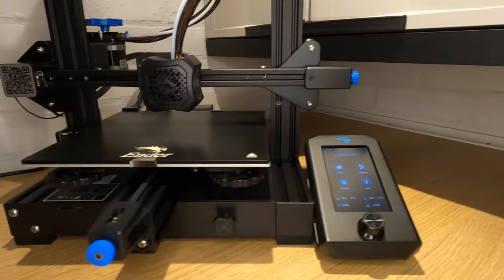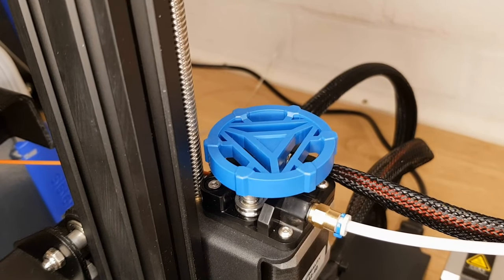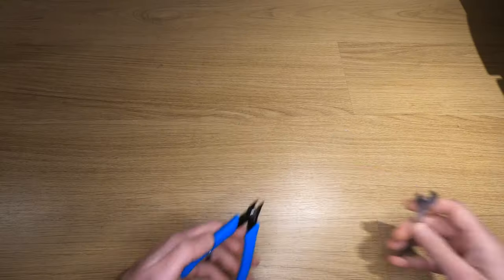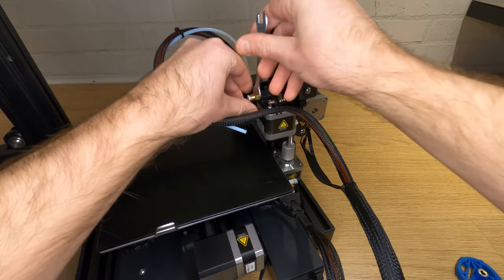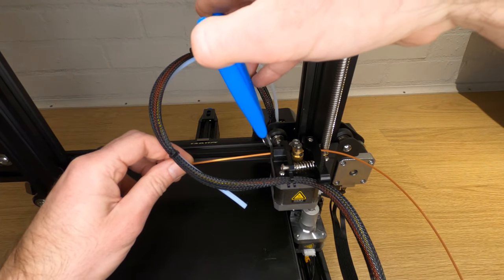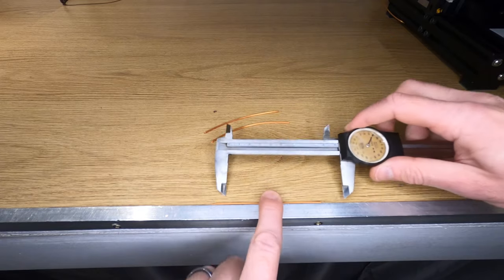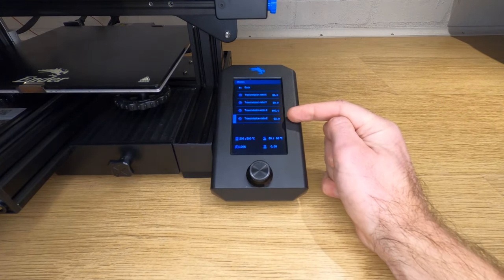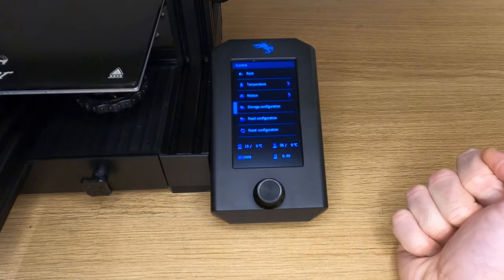Ender 3v2 - How to Calibrate E-Steps (Quick & Easy)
In this video i'm going to show you how to calibrate the E-steps on your Ender 3 v2 3d printer. This is a very simple quick process that you can do completely on the printer and should take no more than 10 minutes from start to finish.

Why do you need to calibrate your e steps?
In basic terms, calibrating your e steps ensures that the right amount of filament is pushed out or extruded at the right time.
This process syncs up what the slicer software tells the extruder stepper motor to do and what it actually does.